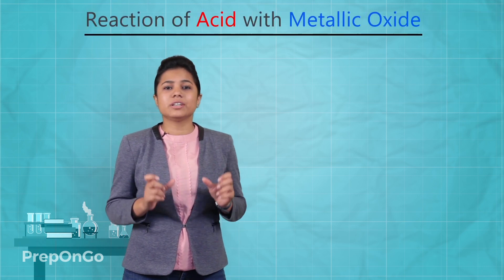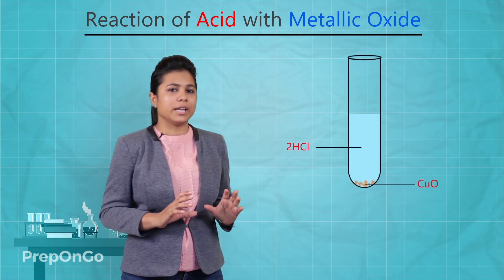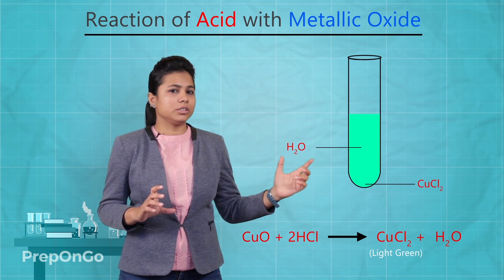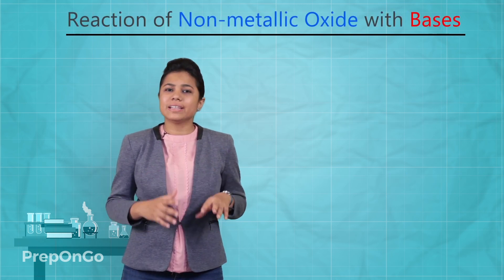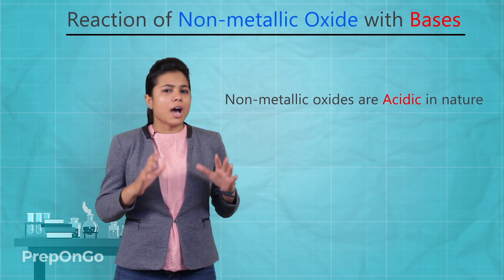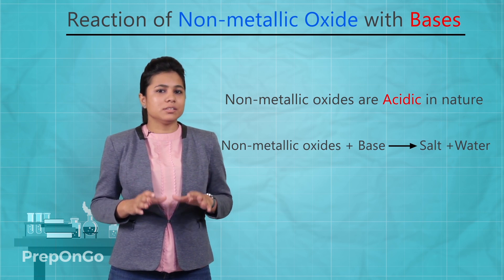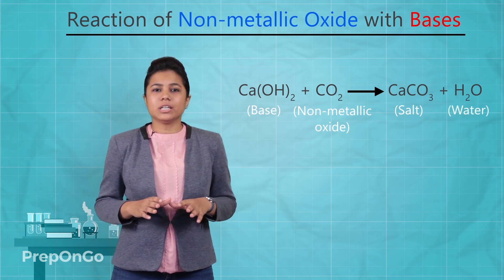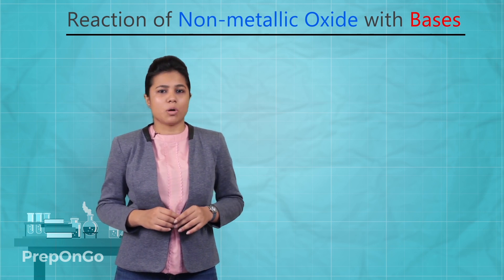Acids Bases and Salts - 6 | Metal and non-metal oxides reaction with acids and bases| CBSE Class 10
CBSE Class 10 Science Chapter 2 - Acids Bases and Salts - reaction of metallic oxide with acid - reaction of non metallic oxide with base -
When Metallic oxides react with acid they form salt and water. Hence we can say that metallic oxides are basic in nature.
Non metallic oxides are Acidic in nature so when they react with base they form salt and water